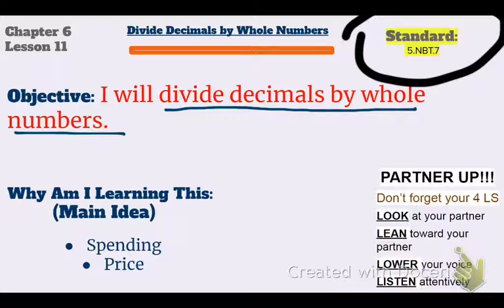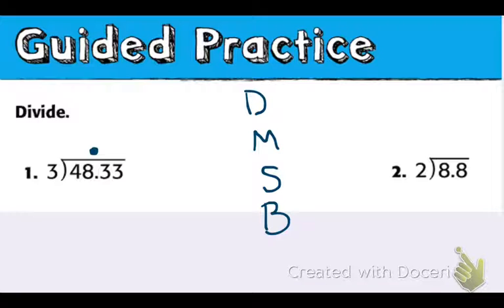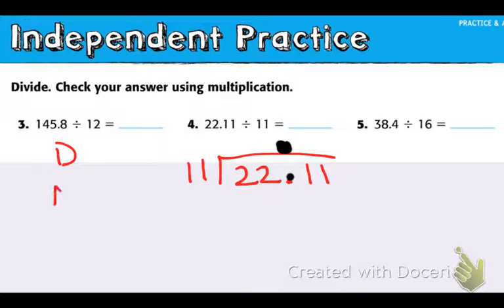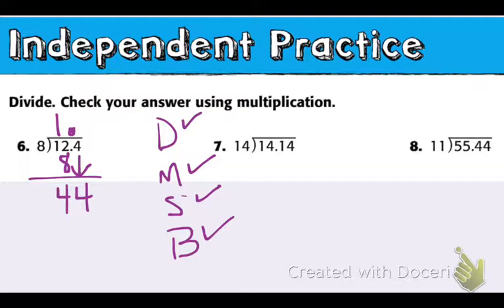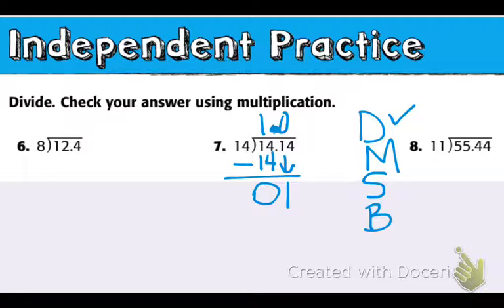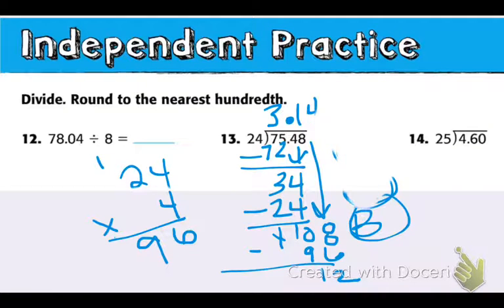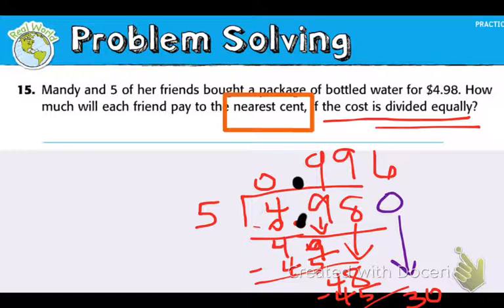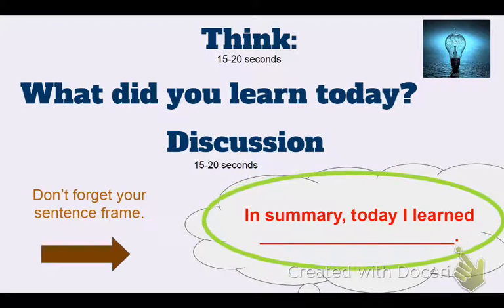Chapter 6, Lesson 11 (MyMath Grade 5)